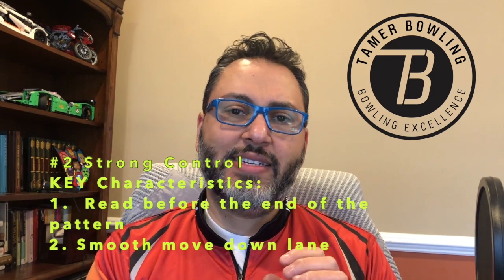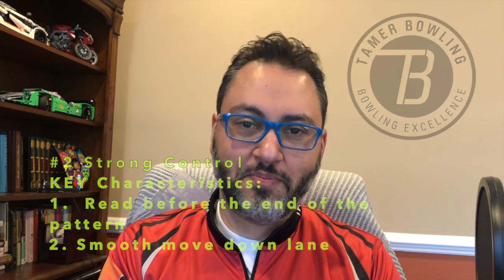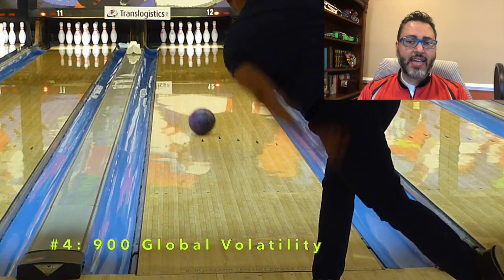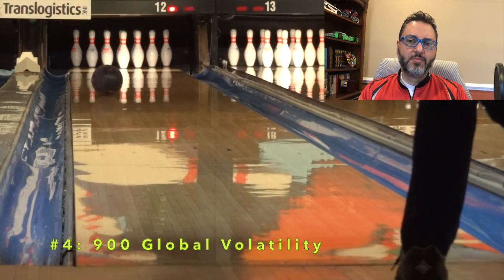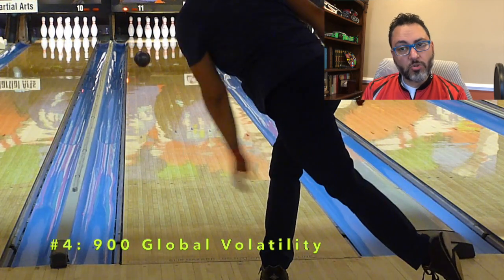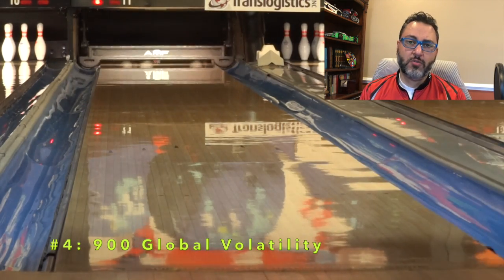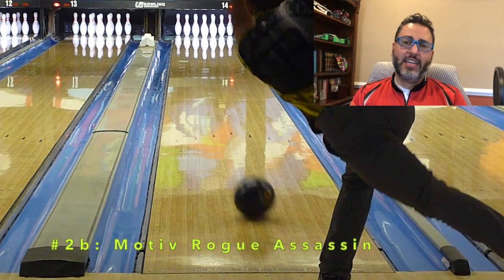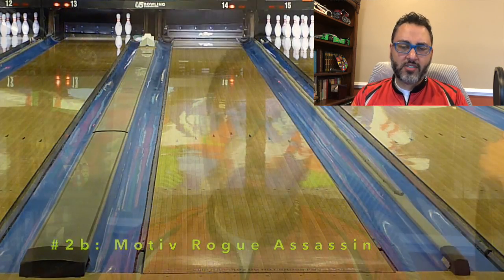Tamer's Favorites, Best Bowling Balls 2019-2020: Strong Control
I discuss my favorite "Strong Control" balls for 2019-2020.  If you haven't watched my arsenal building video, please do so to understand the categories.